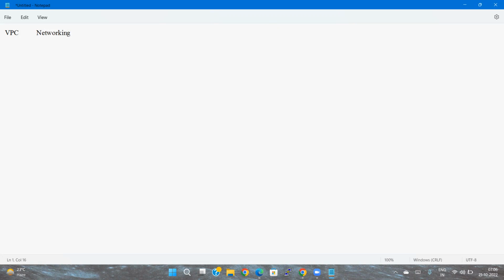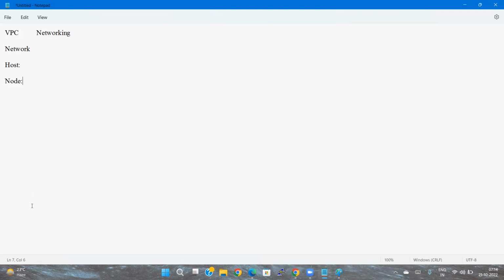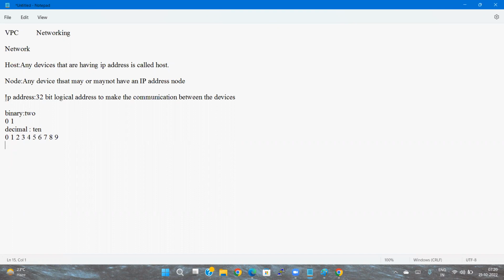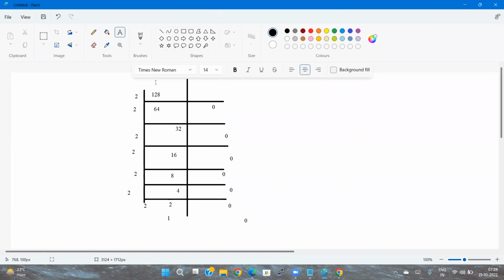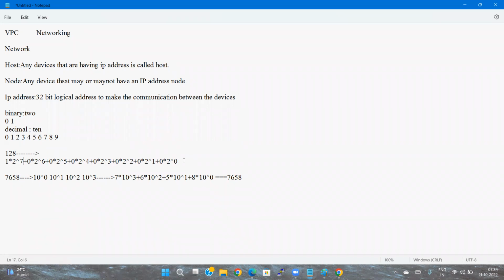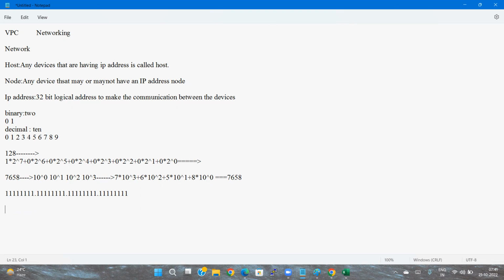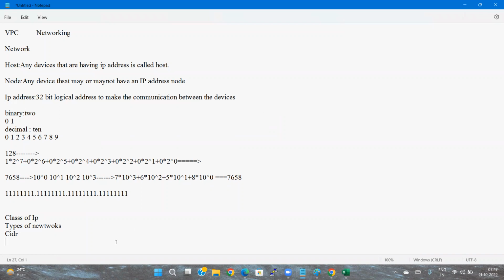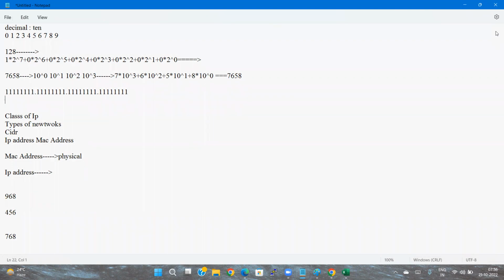AWS (Amazon Web Services) tutorials || Demo - 3 || by Mr. Chaitanya On 21-10-2022 @7AM IST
Java tutorial by durga sir